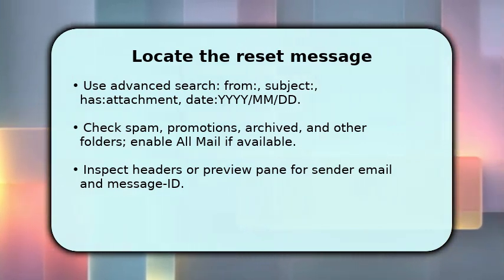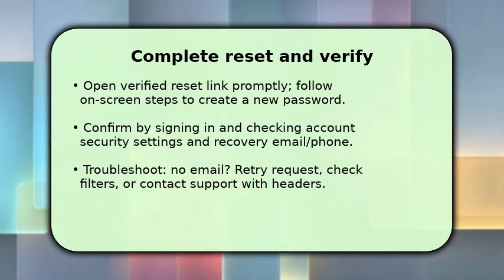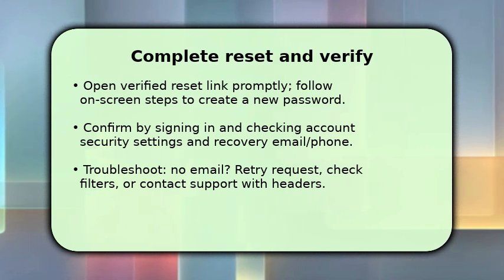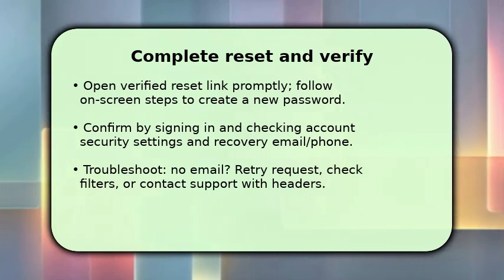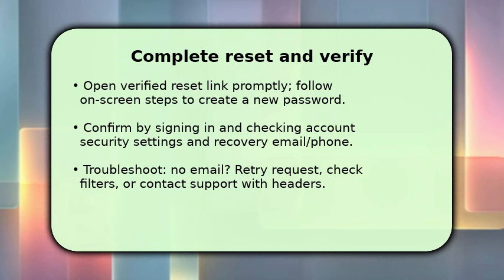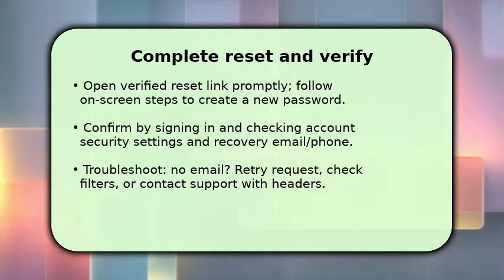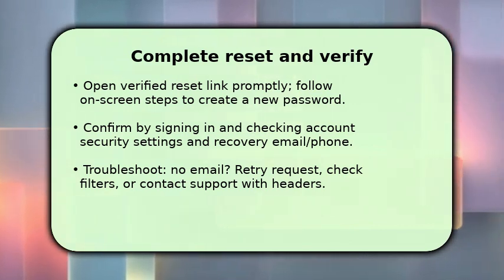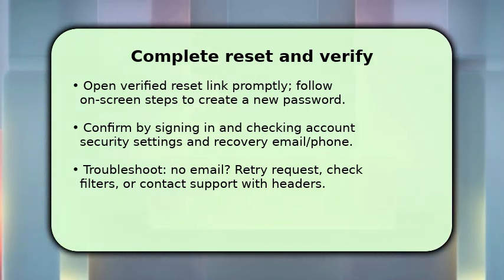How to Find Password Email - Step by Step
How to Find Password Email - Step by Step | 🔒 Surfshark VPN Deal — Stay private and secure. $1.99/mo + 3 Months Free ▸

Learn the safe and legal ways to recover your forgotten password through email verification. This video provides a step-bythy guide on how to navigate common procedures, including contacting customer support or using account recovery options provided by most platforms.